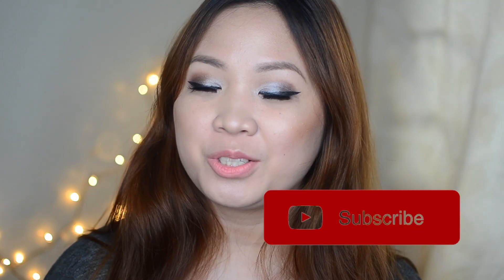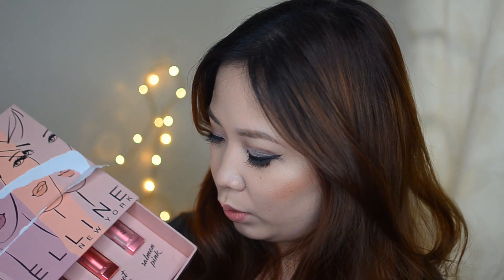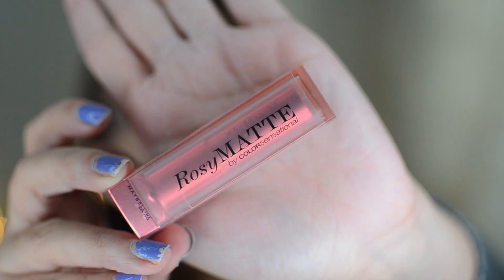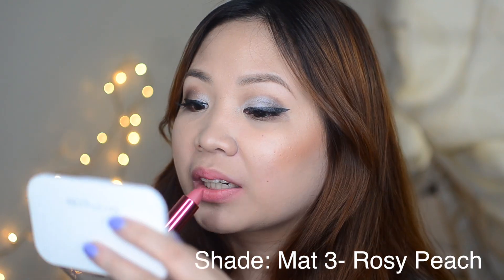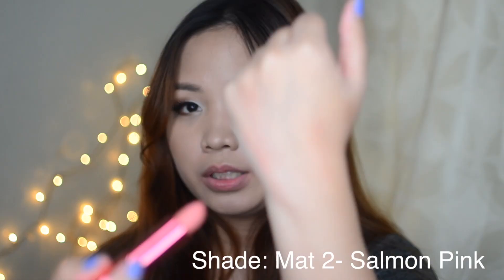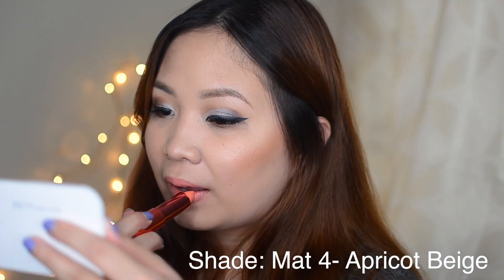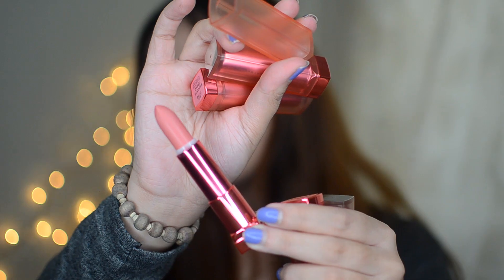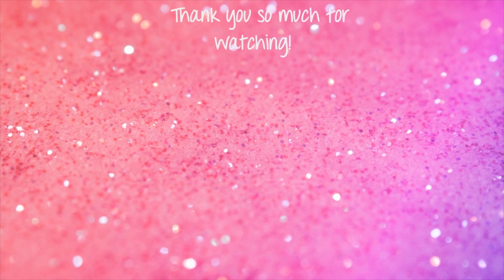Maybelline Rosy Matte by Colorsensational Review and Swatches | TheBeautyMove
Here's my review and swatches on Maybelline's Rosy Matte Lipstick Collection! Thank you Maybelline PH for sending these! :) I love how affordable and great this product is for everyday. ♥

Xoxo respect,

Raych

PS. This were sent to me but I wasn't forced nor paid to do a review about it. I do this with all honesty. All opinions and thoughts are my own.